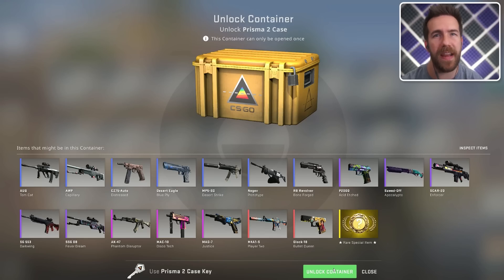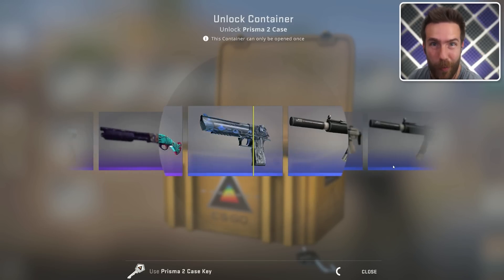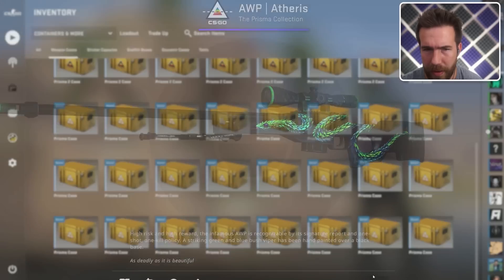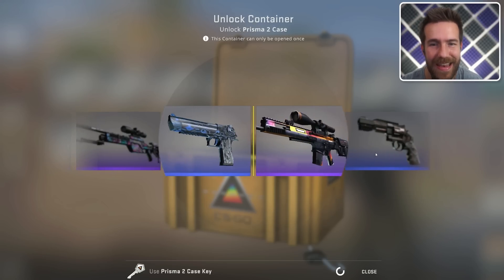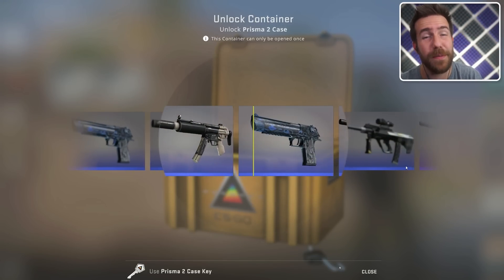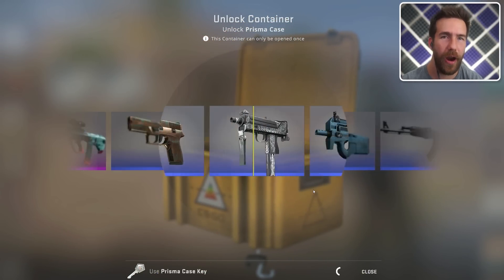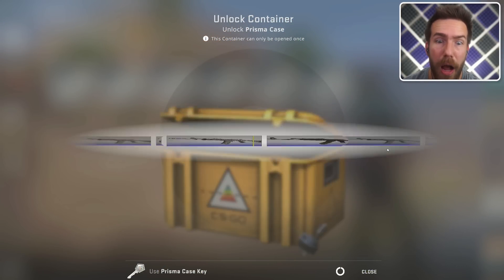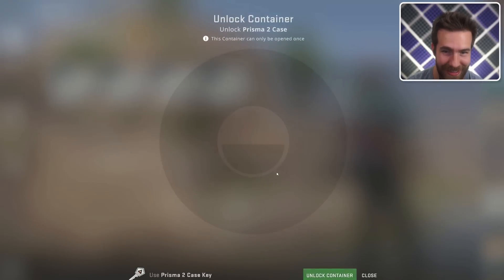PRISMA & PRISMA 2 CASE OPENING!!!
Prisma and Prisma 2 case opening on a FRIDAY! This is the life!